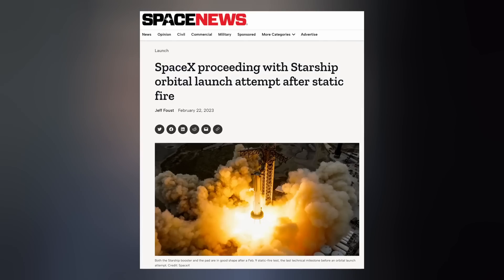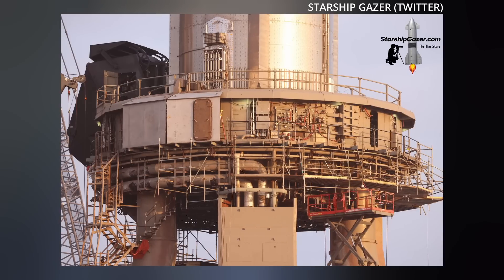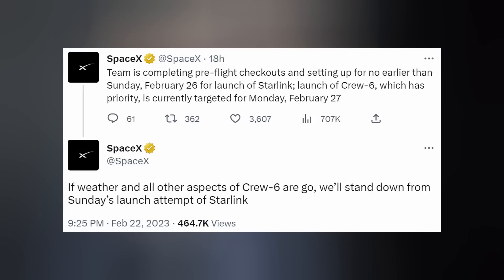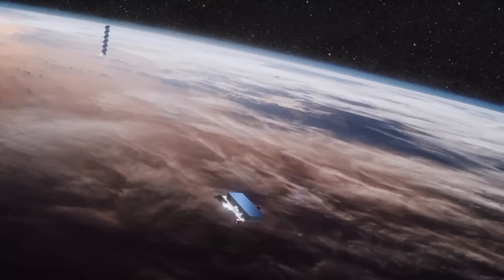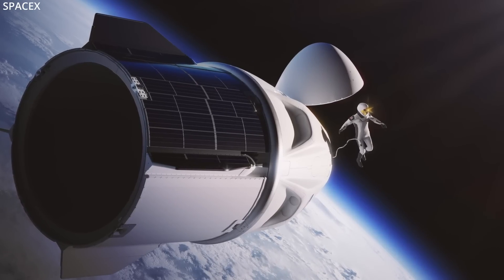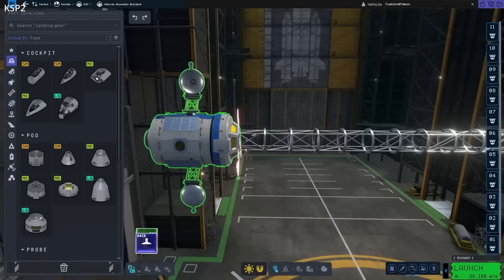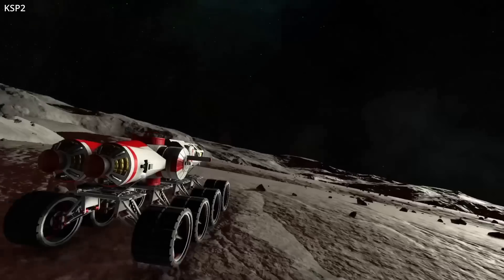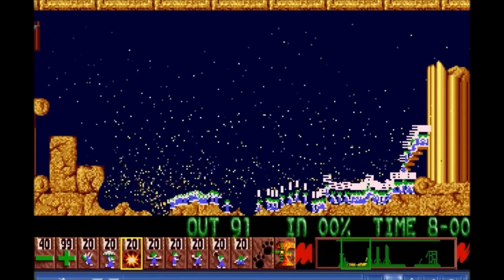SpaceX Starship Has "Checked All Boxes" for Orbit Launch Attempt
SpaceX Starship waits on the FAA for liftoff. Falcon delivers more cargo to space. Starlink prices increase and decrease. Crew Dragon is the next mission on deck. And we finish with today's Honorable Mention. Ep 367

THUMBNAIL: SpaceX

TIMESTAMPS:
Intro: 0:00
Starship: 0:23
Falcon: 1:39
Starlink: 1:55
Dragon: 3:13
Honorable Mention: 3:51